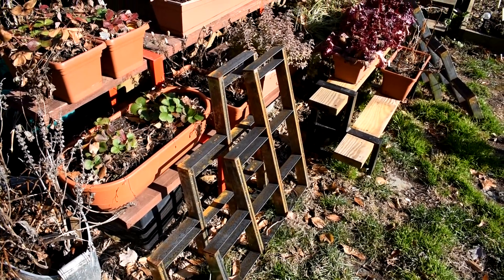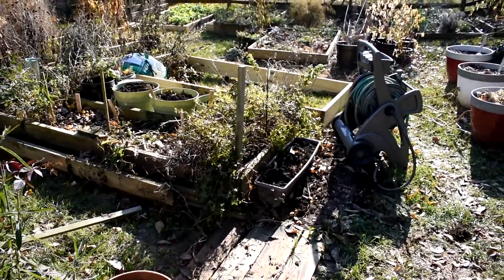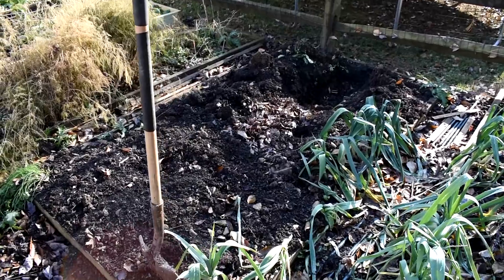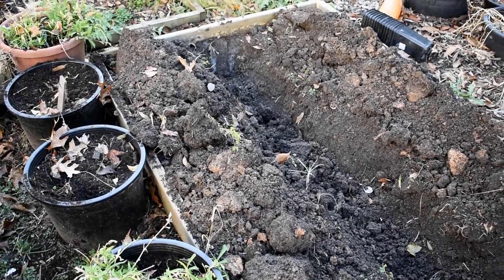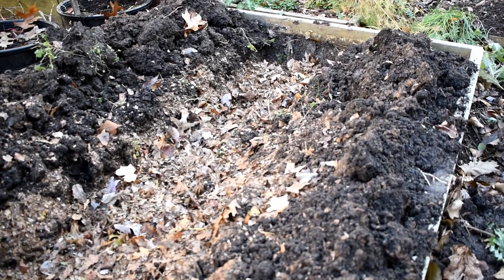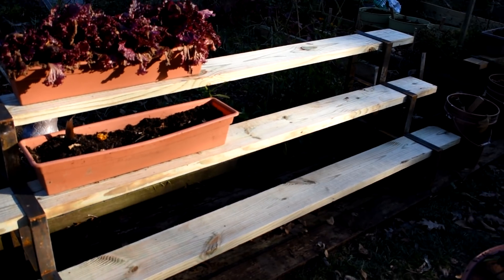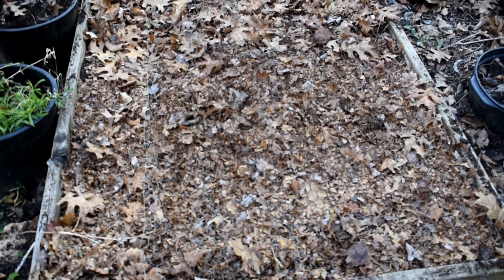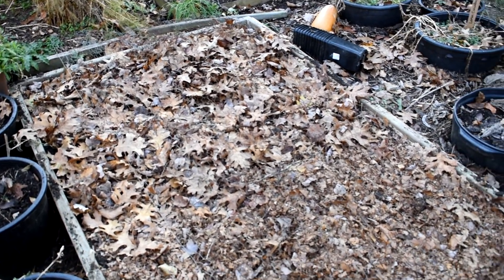Amend Your Raised Beds with Finely Chopped Leaves: A Trashcan, Weed-Eater & Free Fertilizer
Check below for a coupon for the shelving system I use. A trashcan and a weed-eater will process your leaves into finely chopped pieces. The finer the leaves, the more surface area, and that means they soil life will more quickly break them down for you garden, come spring. I put my beds to sleep like this and come spring I just turn the soil and plant.

Use this code for a discount on the Rustic Style: THERUSTEDGARDN